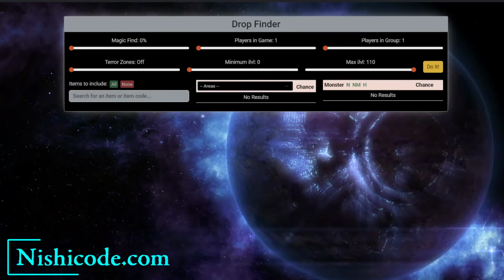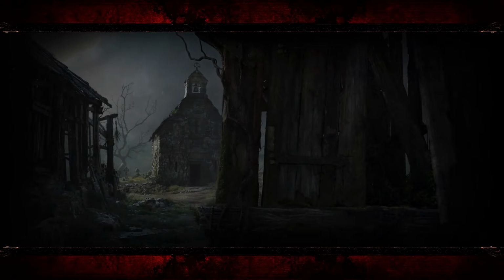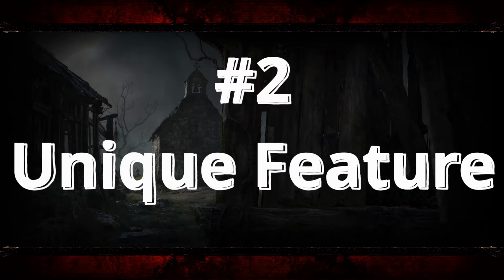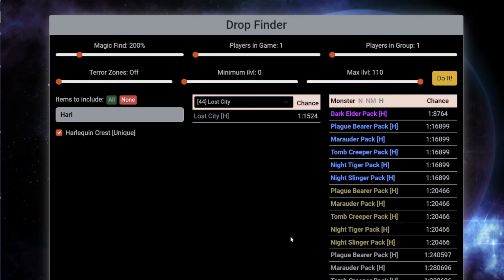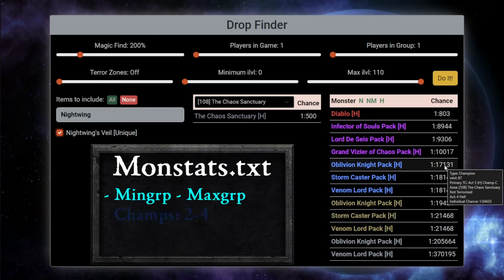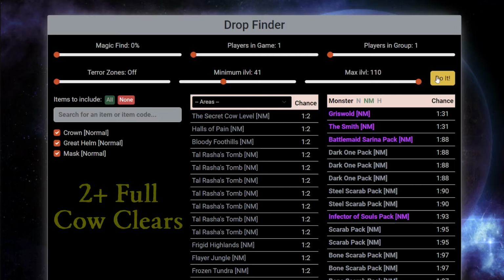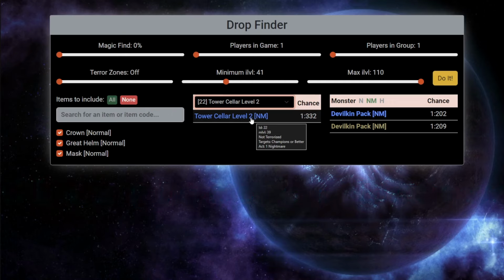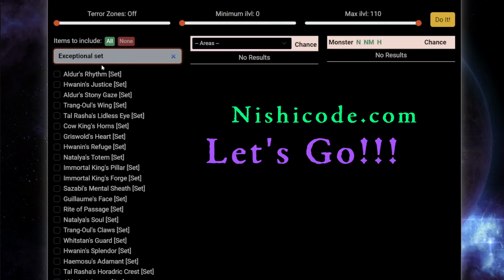INSANE New Drop Calculator for D2R!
Explore the groundbreaking features of Nishi's Diablo 2 Resurrected Drop Calculator, a meticulously crafted tool designed to optimize loot acquisition strategies. From precise treasure class upgrades in Terrorized Zones to detailed area-specific item hunting, Nishi's Calculator stands out with its comprehensive data analysis. A must-use drop calculator ahead of the new D2R season and ladder reset.

🏆CREDITS🏆
✅Shadow for production and creative support
✅Nishi for discussing his new tool & new features

⏱️⏱️VIDEO CHAPTERS⏱️⏱️
00:00 - Intro to Nishicode
00:33 - Drop Calc Navigation
01:43 - Proper Terror Zone Upgrading
02:45 - Granular Data Including Area & Monster
04:19 - Monster Packs vs. Individual
05:23 - Multiple Item Selection
07:38 - Keyword Search Functionality
08:32 - Closing Thoughts